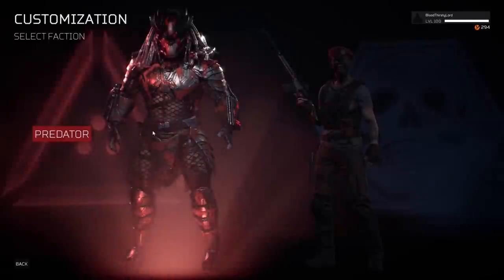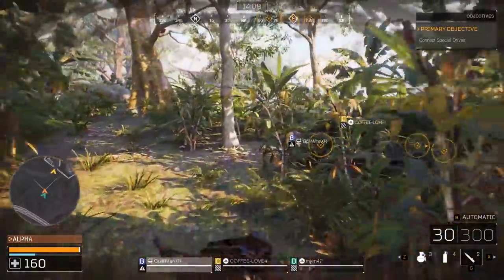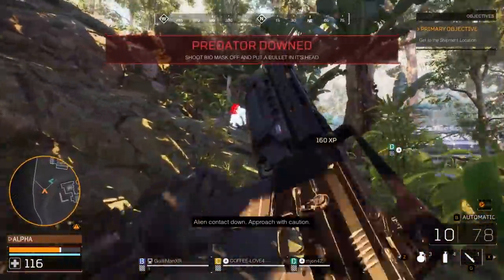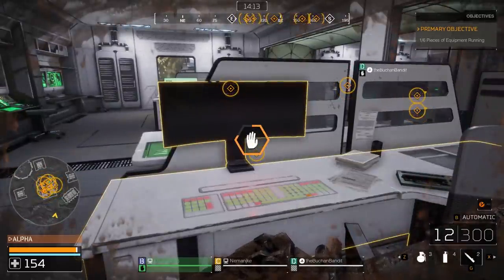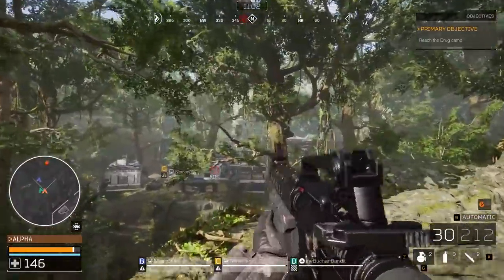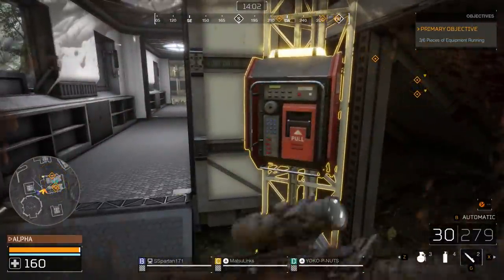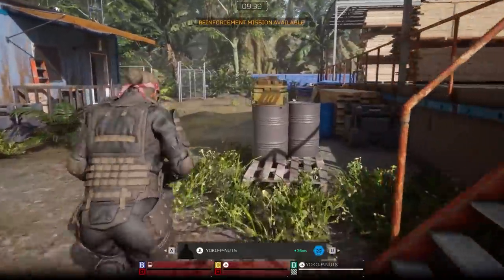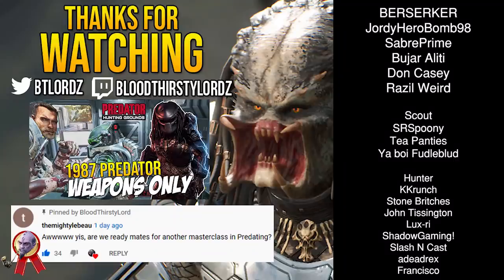Predator Hunting Grounds FIRST LOOK DUTCH 2025 GAMEPLAY "NEW CLASS" HAMMERHEAD & DUTCH'S KNIFE COMBO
Predator Hunting Grounds New DUTCH 2025 Class Gameplay "HAMMERHEAD & DUTCH KNIFE COMBO"